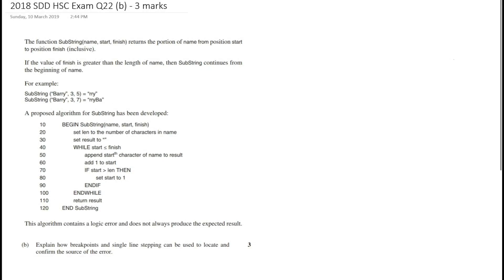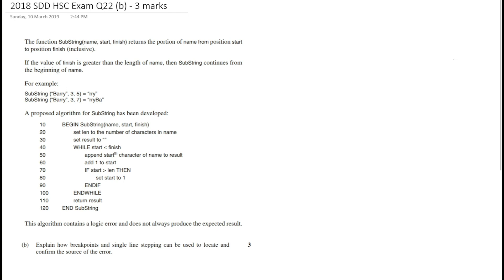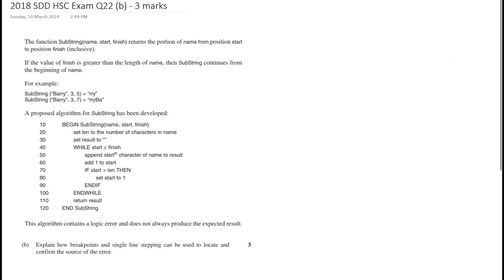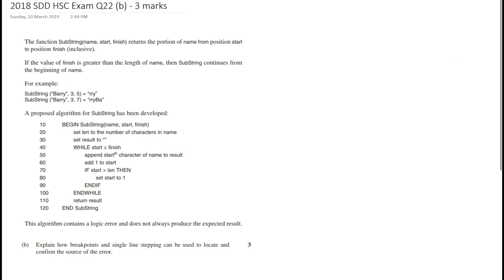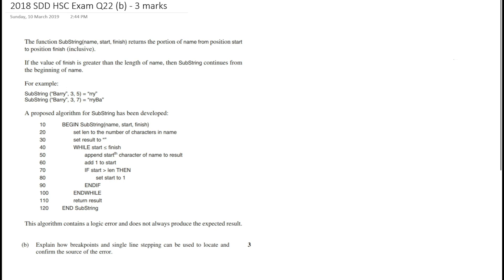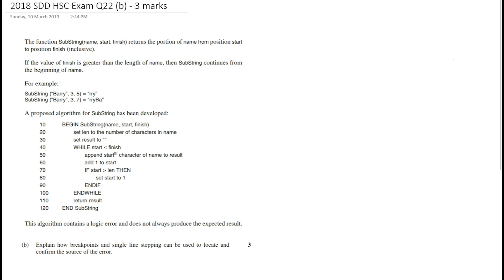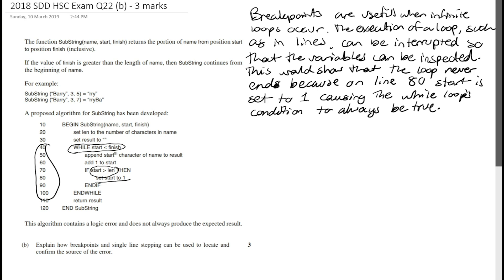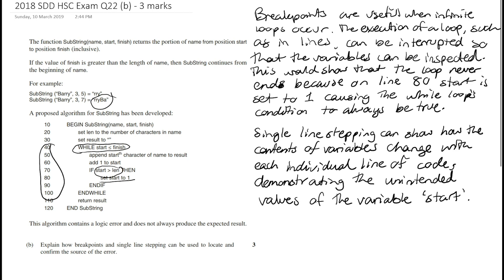SDD 2018 HSC Q22b Worked Solution (Software Design and Development)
This is a modelled solution for Question 22 (b) from the 2018 Software Design and Development HSC exam paper.

Question: Explain how breakpoints and single line stepping can be used to locate and confirm the source of the error (3 marks).